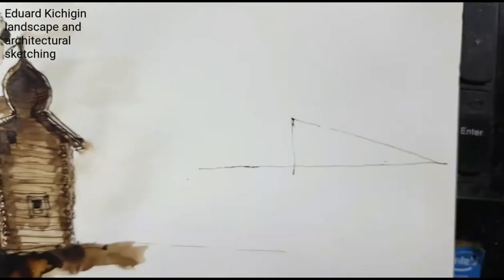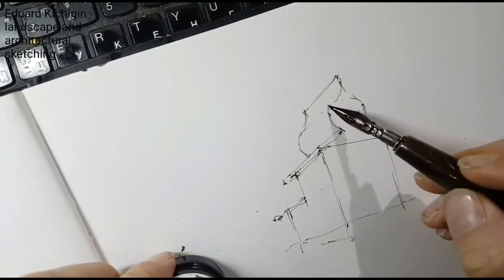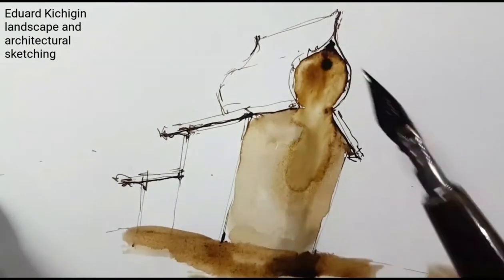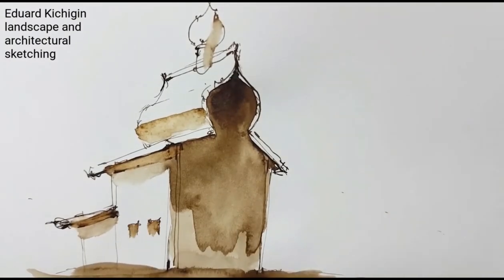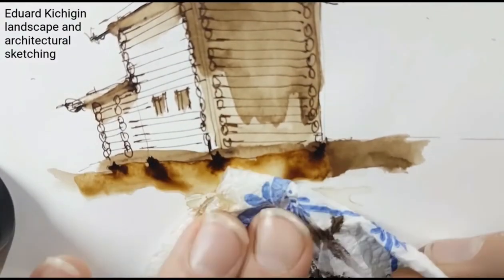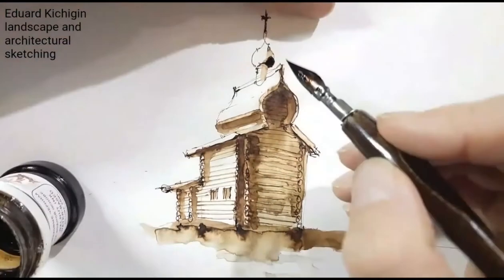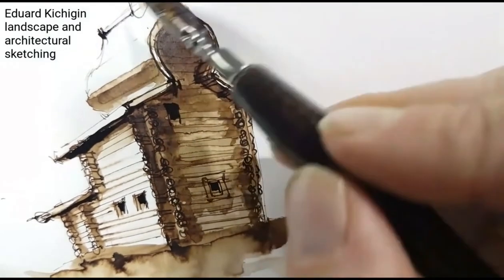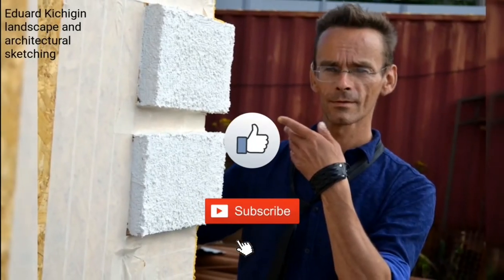Architectural sketching. Pen and ink. Simple technique for beginners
My Saatchiart gallery. Art for Sale.
Hello ! This is my new video tutorial on landscape and architectural sketching. My name is Kichigin Eduard, I am a landscape architect and teacher of drawing.
 Today we are painting a small wooden church. You start by watching a small tutorial on drawing simple shapes. This is a two-point perspective. With this method, we will draw our little church. I use water-soluble ink and the Russian pen - "Asterisk".
Are using aquabrash to blur ink and create a shadow area. Ink color is sepia, it is a noble old style of drawing in architecture. I do not draw accurately, I keep emotions in lines and spots of color.
Accuracy interferes with the impression. If you get joy from the drawing, then the drawing becomes emotional and beautiful. The final of the drawing is the more precise lines of the shape in the places of the accent. Everything is very simple - we learn to draw less - and get the effect more. This is how I understand architectural sketching, and so I use it in my practice of landscape and architectural activities.